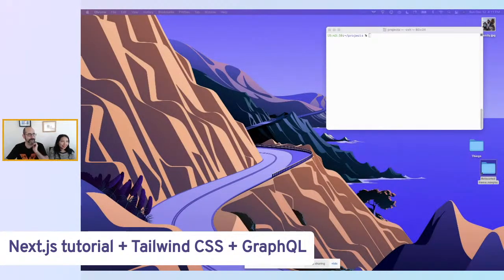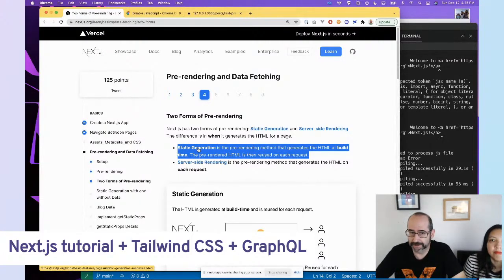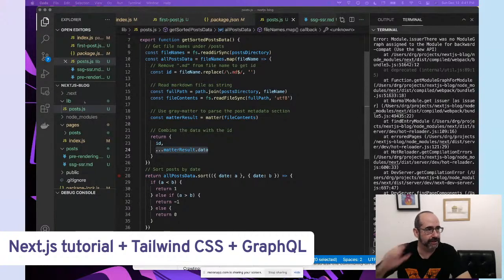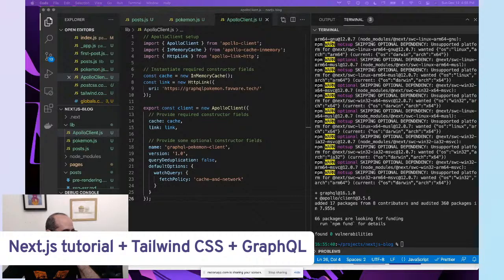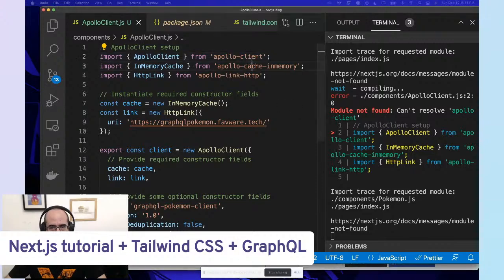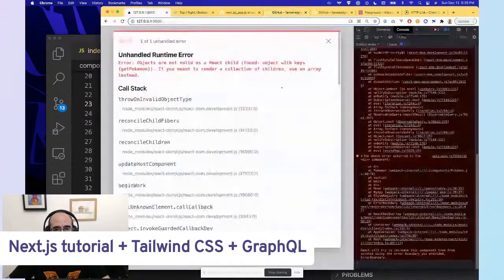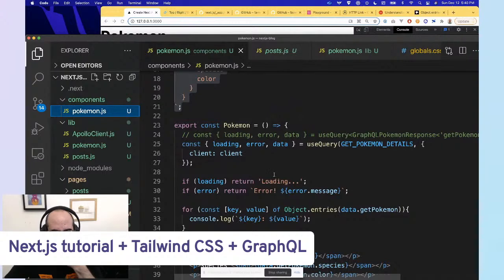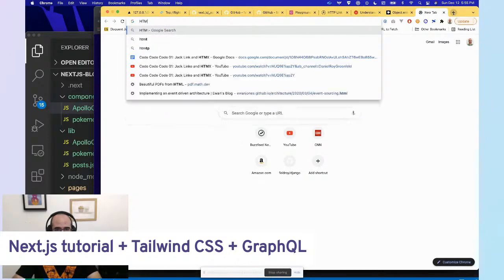Next.js tutorial + Tailwind CSS + GraphQL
Today we're going through the Next.js tutorial as a refresher, then playing around with Tailwind CSS and GraphQL.